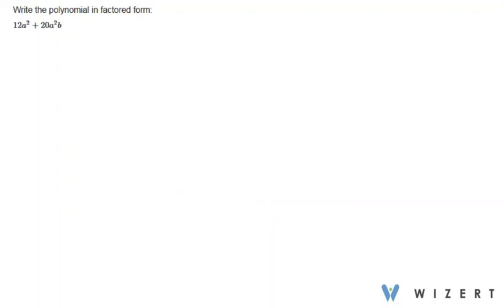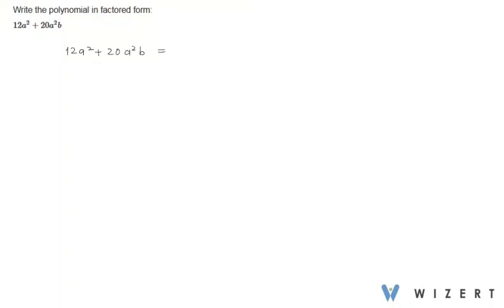Mathematics Factorisation questions for Grade 8 with answers - Set 1612348294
Check Free Math Video Lessons for Factorisation of Grade 8. Easy step by step explanation of the math problem set along with downloadable worksheet pdfs. Get Grade 8 Factorisation word problems with answers. Video lesson set 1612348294.